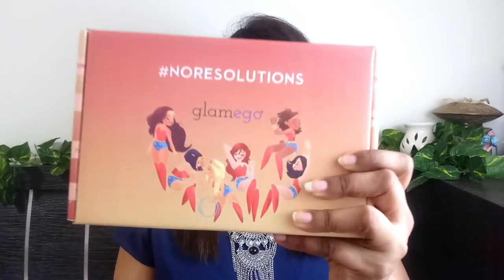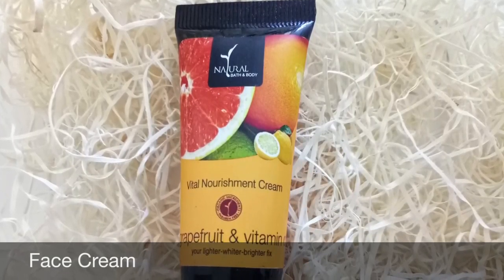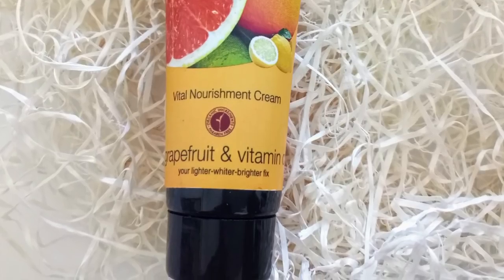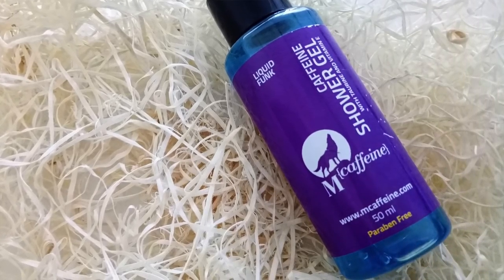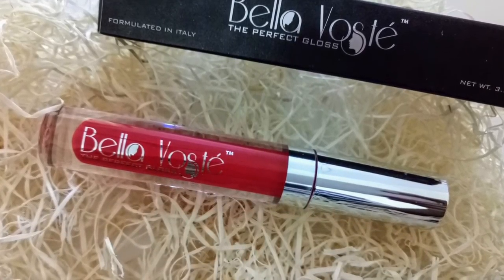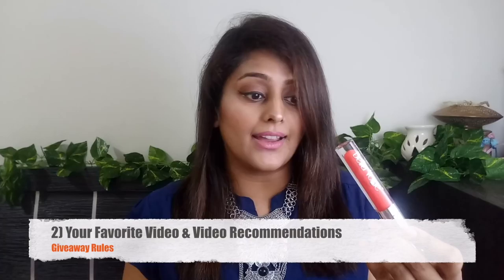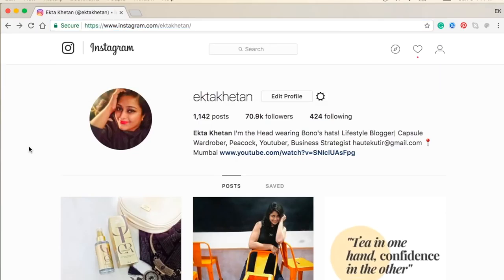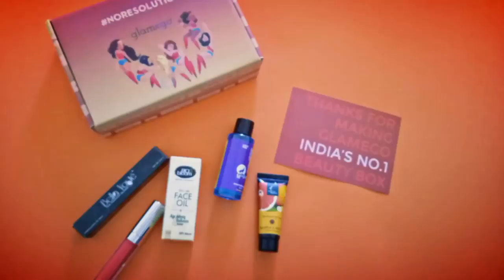Beauty Giveaway & Unboxing Glamego Box | January 2018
2) Comment on your favorite video and video request if any.

The winner will get the lipgloss from Bella Vosta and maybe a surprise gift if the participation is strong.

The Instagram contest winner will get the Wella Oil Reflections Hair Serum. Check this contest at to know more

My Other Unboxing Videos

PS: The box is a PR sample but the views are personal/ unbiased.